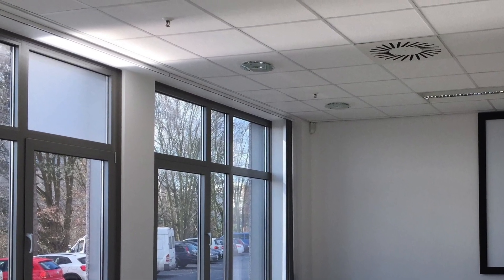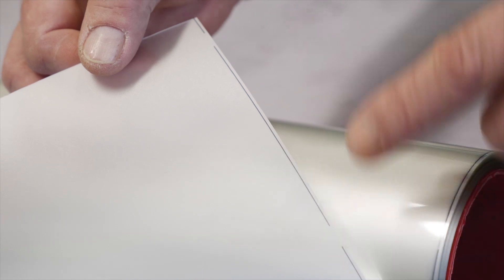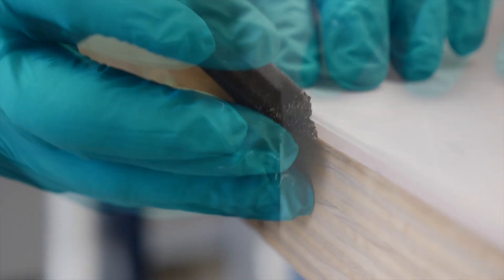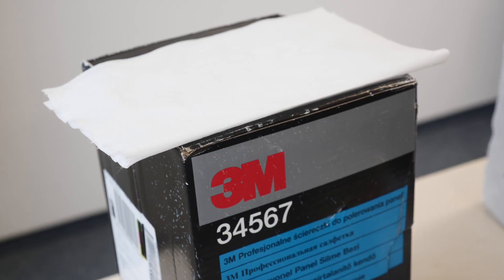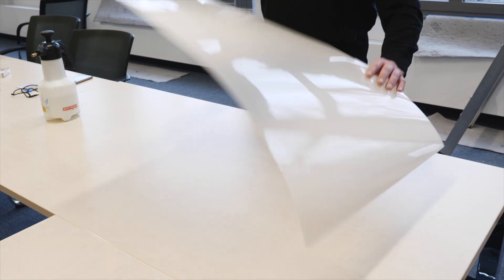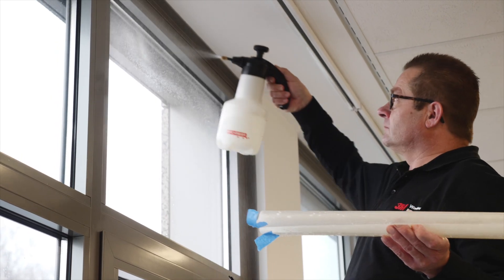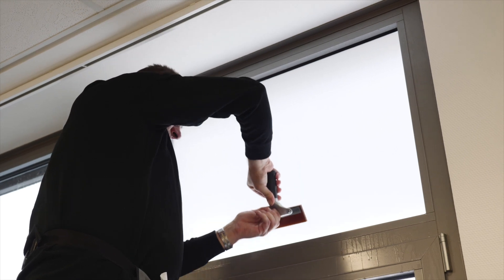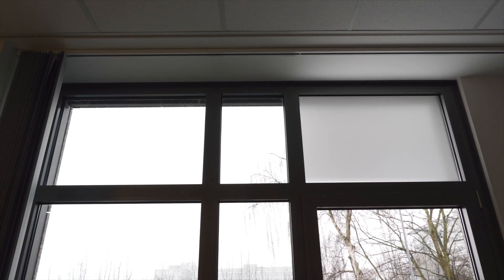3M Daylight Redirecting Film DRF - Instruzioni per l'Applicazione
3M™ Daylight Redirecting Film è progettato per reindirizzare la luce
solare dalle finestre più in profondità negli edifici per aumentare la
luce naturale.
Portare luce naturale nel tuo edificio offre molti vantaggi e riduce la necessità di illuminazione artificiale, risparmiando denaro sui costi energetici. Reindirizza fino al 80% della luce sul soffitto ed aiuta ad illuminare la stanza a una profondità di 12 metri dalla finestra.

3M™ Daylight Redirecting Film is designed to redirect sunlight from
windows deeper into buildings to increase natural light. Bringing natural light into your building provides many benefits as well as reducing the need for artificial lighting — saving you money on energy costs.
Redirects as much as 80% of light up onto the ceiling helping to light the room as deep as 40 feet from the window.